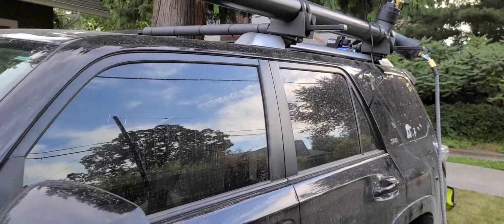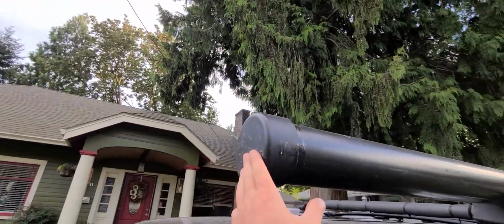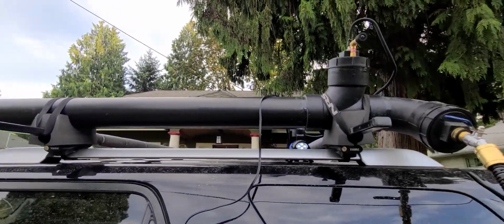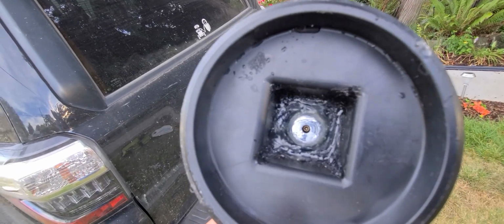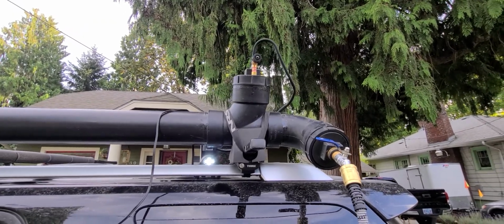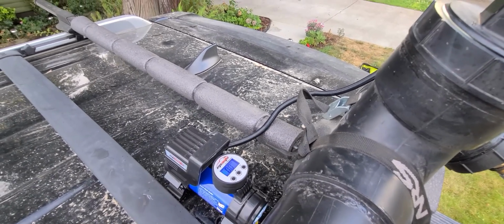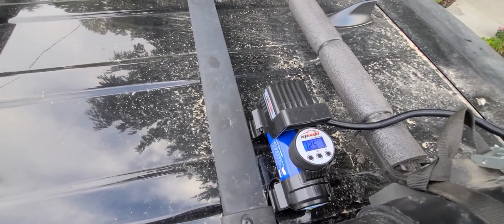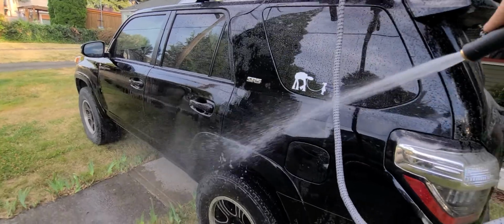Portable Shower for Travel, Vehicle, Camping, Pets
Demonstration of portable pressurized shower for vehicle rooftop for traveling, camping, pets, etc.

6 ft. X 4 inch black ABS tubing
4 inch ABS end cap
4 inch ABS T connector
4 inch 90 degree ABS sweep
4 inch ABS cleanout and screw on cap (2)
Schrader valve
Pressure release valve with 1/4 inch brass thread
90 degree 1/4 inch brass elbow
1/4 inch to 1/8 inch brass reducer
1/4 male - 1/8 female brass bulkhead fitting
3/4 male - 1/2 female bulkhead fitting
1/2 male spigot
Silicone heavy duty sealant
ABS glue
Petroleum jelly or yellow or gray plumbers tape
Car tire air pump (dual cylinder)
15 ft expandable water hose
2 inch crescent or plumbers wrench
Kayak/Canoe foam rack mounts (2)
4 ft NRS tie-down straps (2)